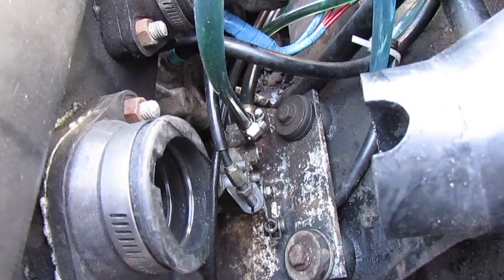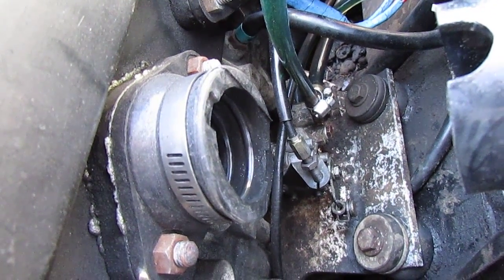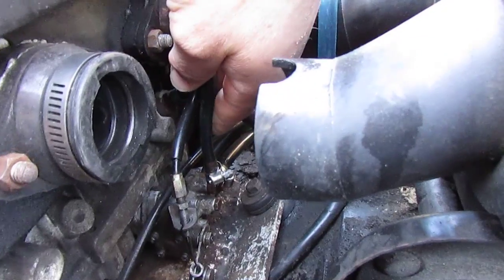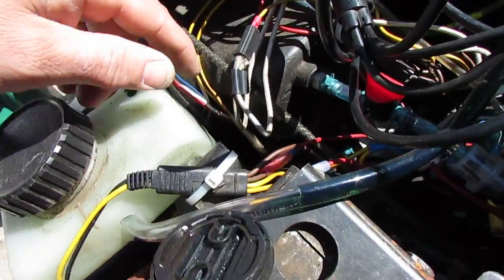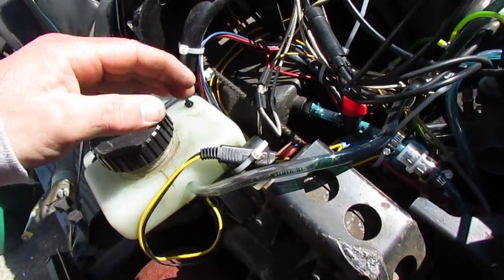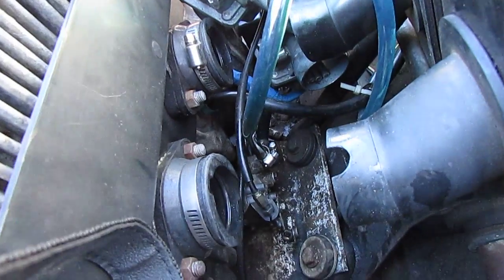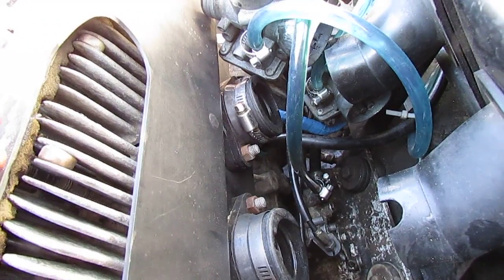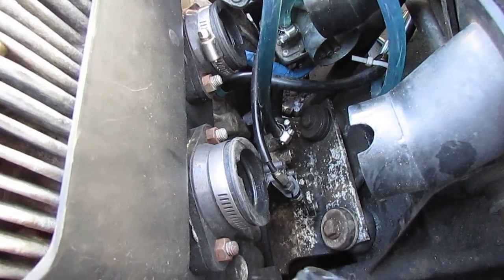2 Stroke How to bypass oil injection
How to bypass oil injection. This video will show you how I bypass the oil injection pump for my 1986 arctic cat cougar 500. The process is similar for most oil injection two strokes. Basically you bypass the oil injection pump by routing two hoses to a "t fitting"  then run a single line back to your two stroke injection oil tank. If you run clear hose you will be able to watch your oil injection pump in action.
This is a good way on an old snowmobile or other two stroke injection machine to make sure your oil injection pump is functioning correctly.
Don't forget to premix your gas when you set this up.I use 50:1 ratio.
Also when you bypass two stroke injection pumps and run a premix in your fuel tank, you immediately lean your engine. This will make it run hotter. Yes it will be getting oil, but not the same amount you would get if you were running the oil injection pump.

Your carbs from the factory were jetted for straight up gasoline, not gasoline mixed with two stroke oil. The premix slows down the flow of fuel through the main jets, I would recommend going larger in main jet size if you want to run a premix fuel instead of using the oil injection pump.

Two stroke oil injection pumps vary the ratio of gas/oil between 20:1 to 100:1 depending on your engines RPM.

Oil injection pumps are reliable, I've taken this one apart and the internals are solid. The external check valves would be my first concern, the passages in the check valves are extremely small and junk could clog one of them and cause a no oil condition.